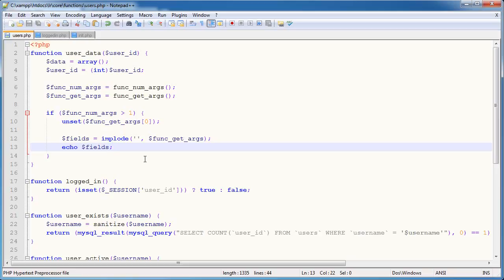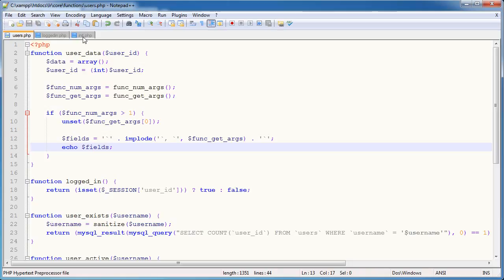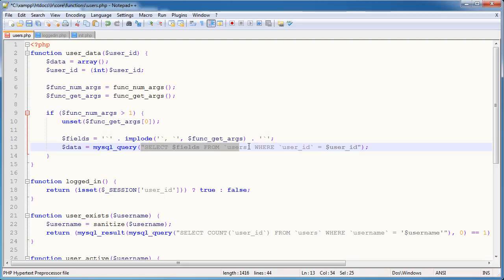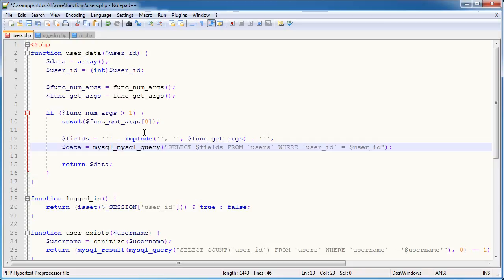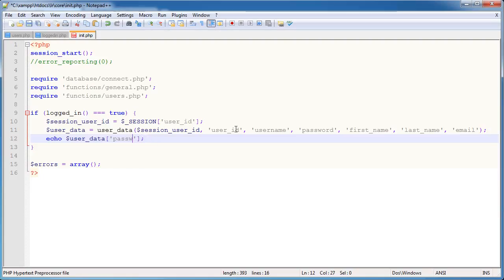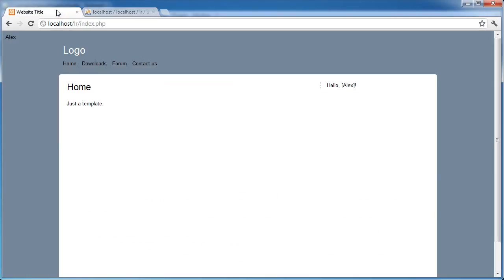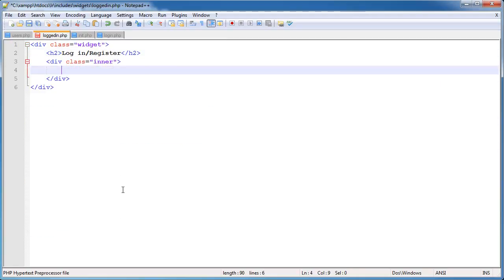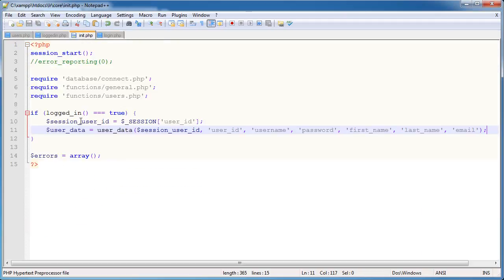PHP Tutorials Register & Login Part 07 User Data Part 2 720p